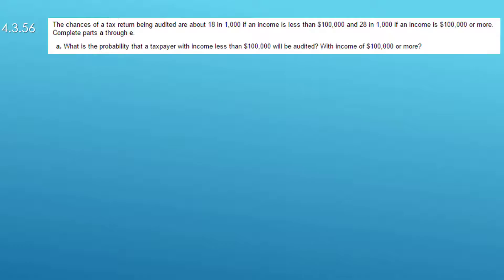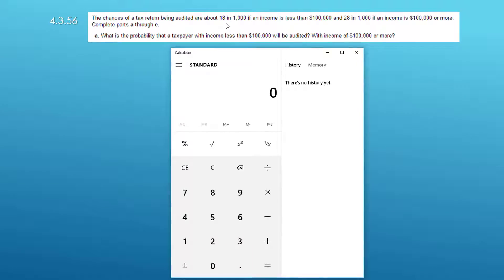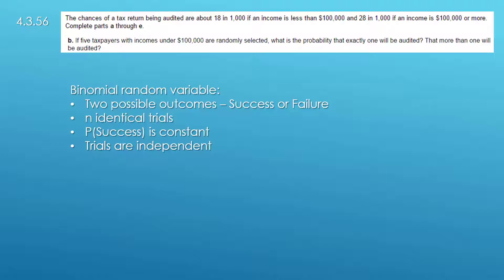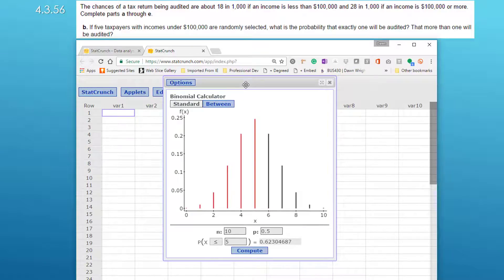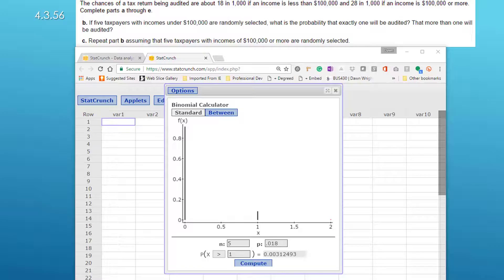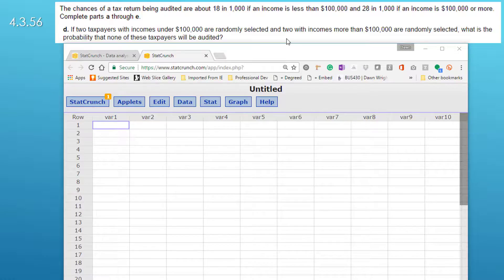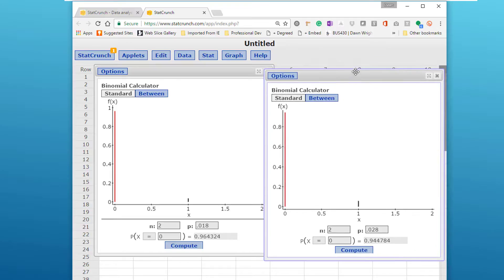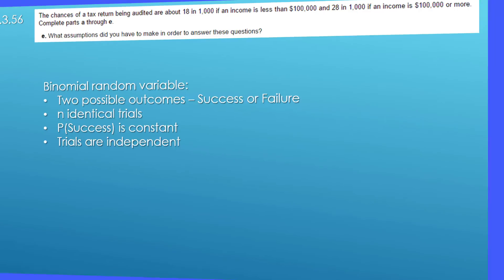Binomial Random Variable Problem using StatCrunch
How to solve a binomial random variable problem using StatCrunch. Also requires use of the general conjunction rule. McClave and MyStatlab problem 4.3.56